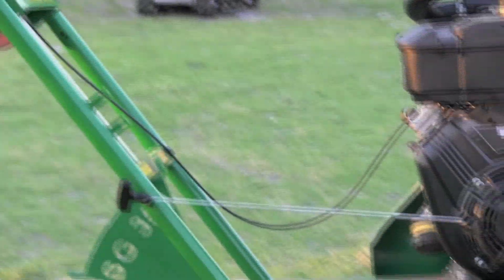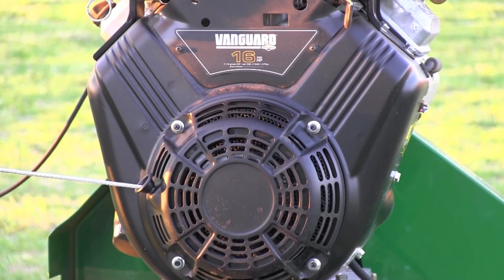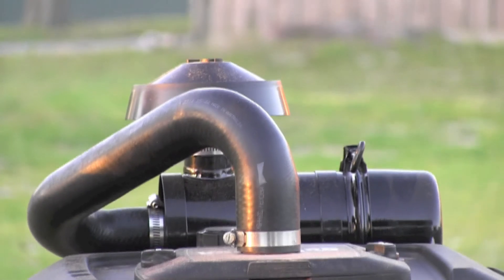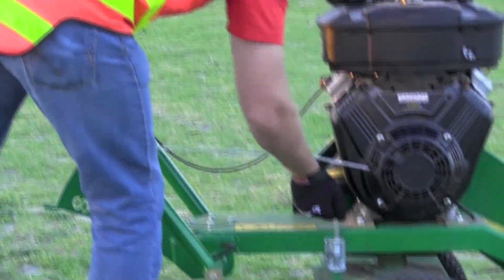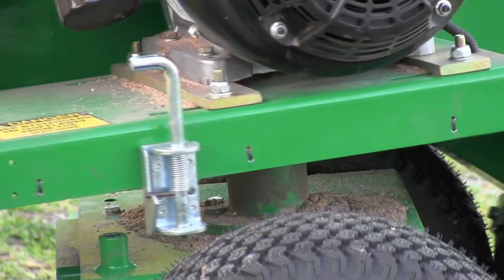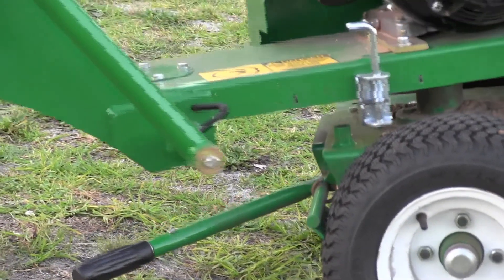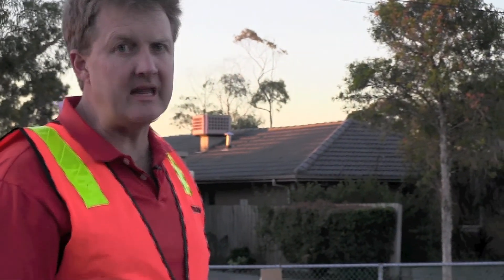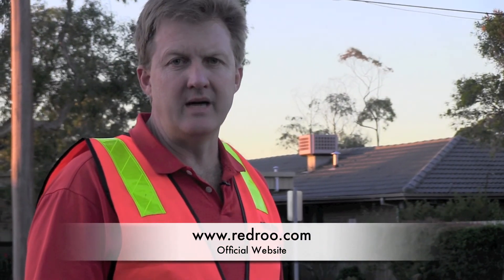For Hire Tree Stump Removal Machine Red Roo SH400 Easy to Use Pivot Frame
Info Here